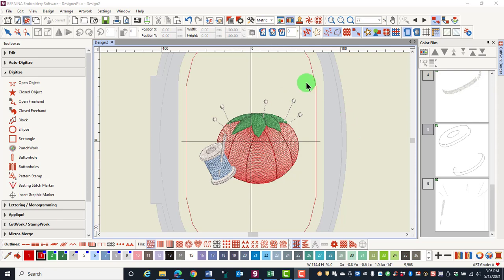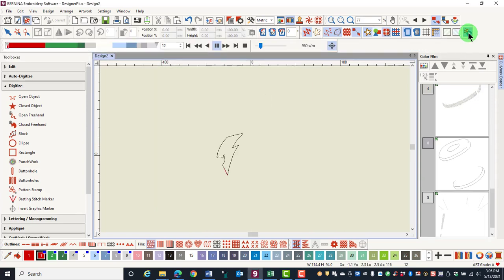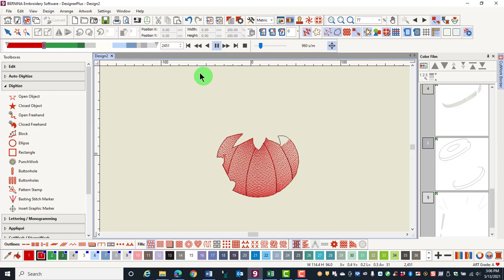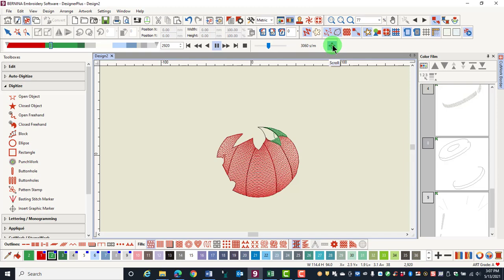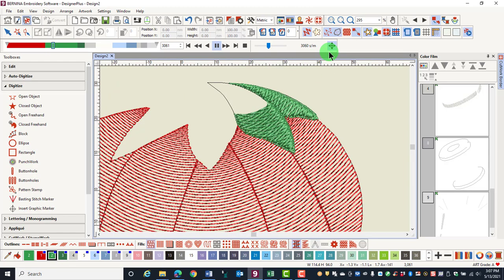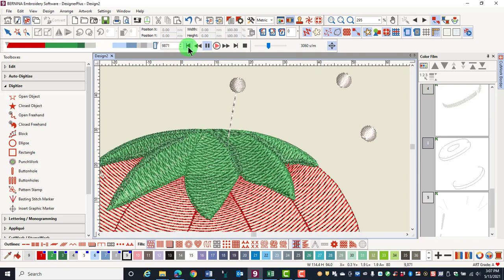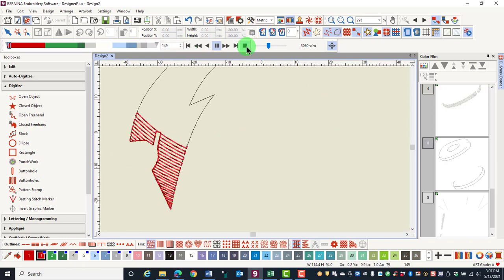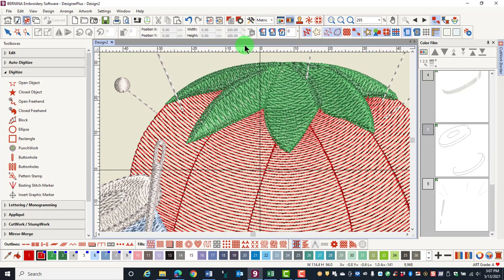1 15 Stitch Player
Learn the features and functions of the Stitch Player in BERNINA Embroidery Software 9.